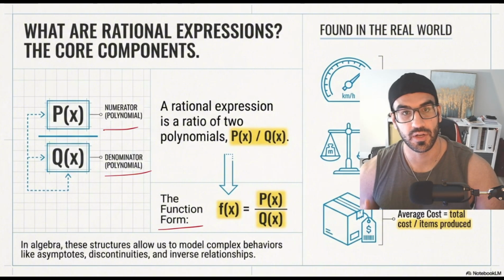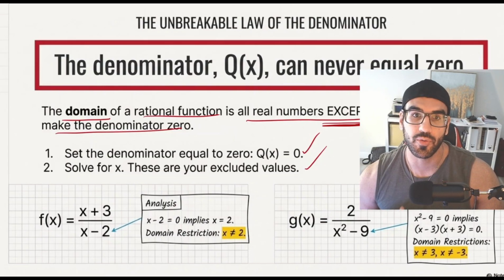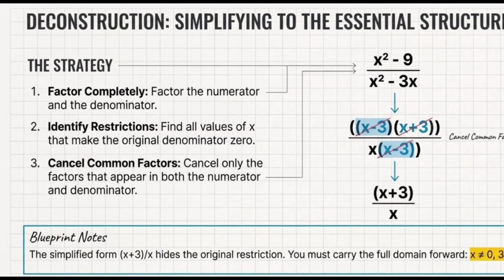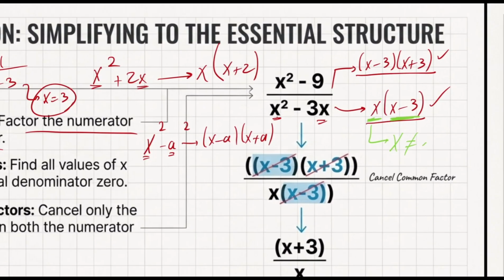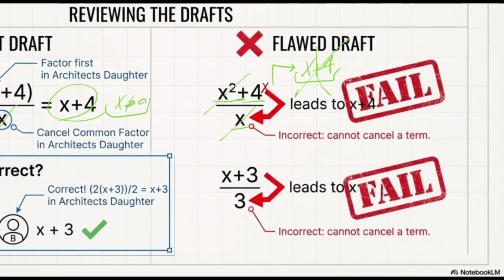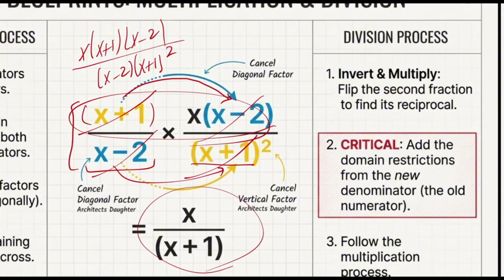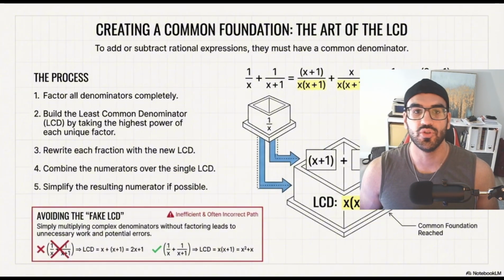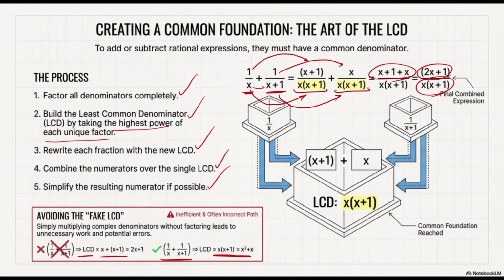Rational Functions Made Simple The Ultimate Blueprint - Chapter 1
This video breaks down rational functions using a clear, visual blueprint approach. You’ll learn how rational expressions are built, how numerators and denominators interact, and why domain restrictions matter. We walk step by step through simplifying correctly, avoiding common cancellation mistakes, working with multiplication and division, finding least common denominators, and solving rational equations without falling into extraneous solution traps.

The video also covers advanced analysis, including sign charts, rational inequalities, vertical and horizontal asymptotes, holes versus discontinuities, and end behavior based on degree comparison. We finish with real-world modeling examples and a final inspection checklist you can use on any rational function problem.

This is a complete, structured guide designed to take you from confusion to confidence in rational functions.